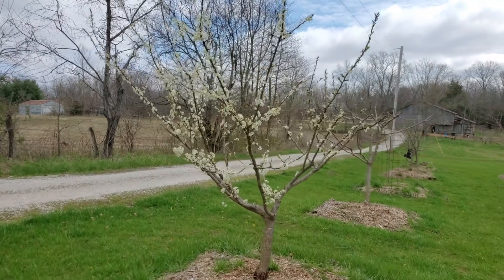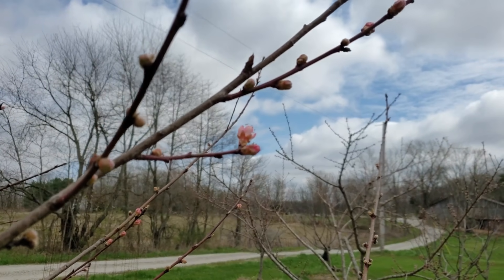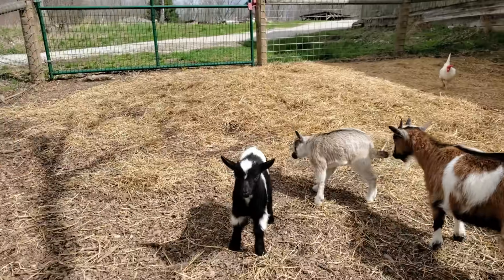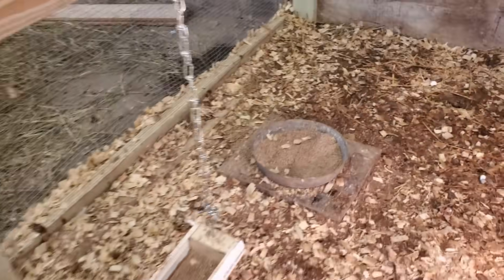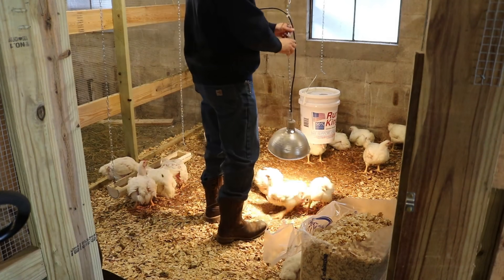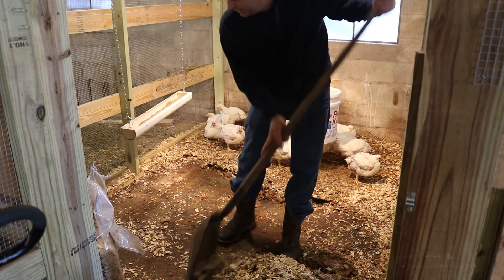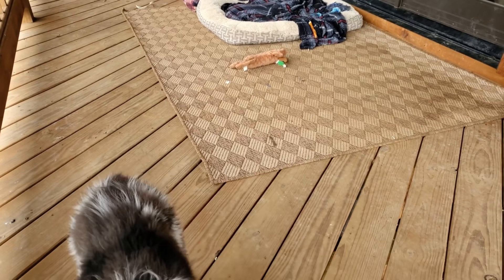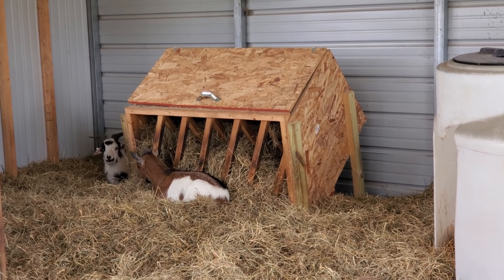These Meat Chickens are getting big, fast!!!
Today I am going to clean out the brooder where we have our meat chickens.  We bought these chickens from Rural King, a farm store in our area.  We aren't for sure what age the chickens are, so we are going to weigh them today to estimate their age.  Also I will be able to predict how much feed I need to finish raising these meat birds.  We also take a look at our fruit orchard and the electric netting we are using for the goats.